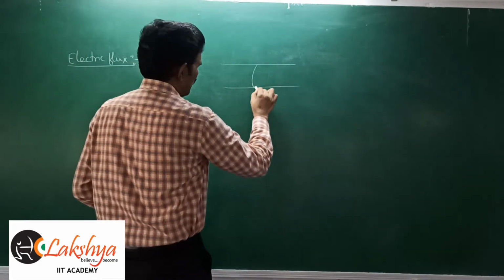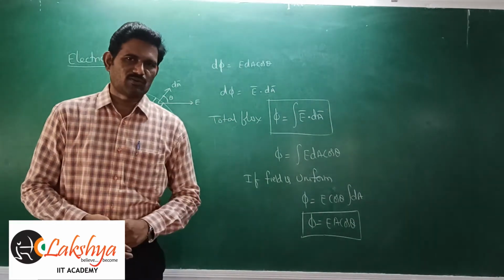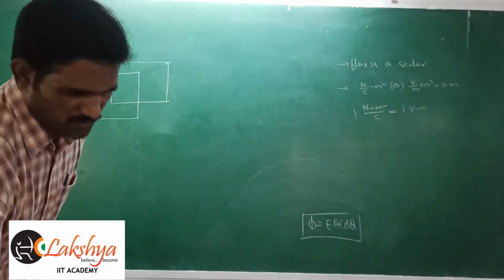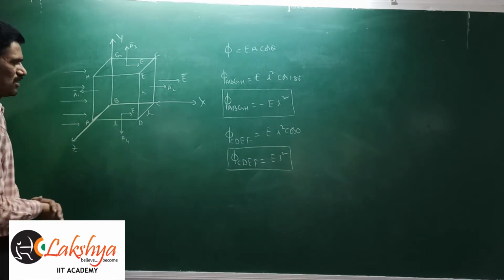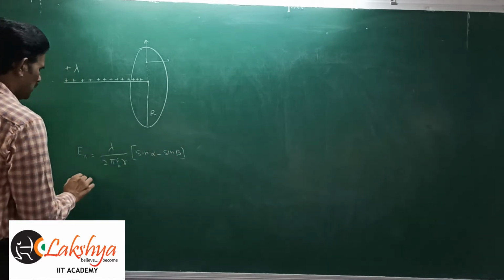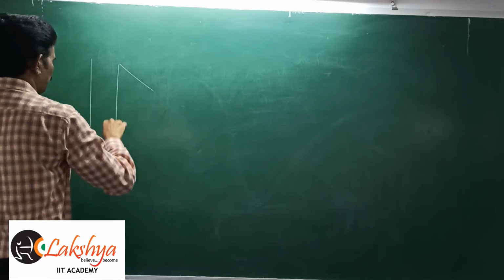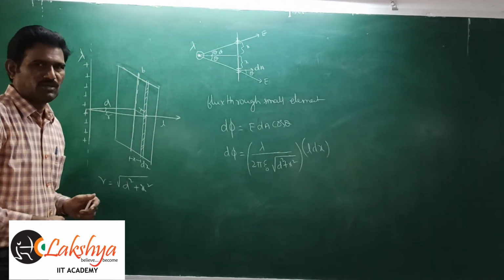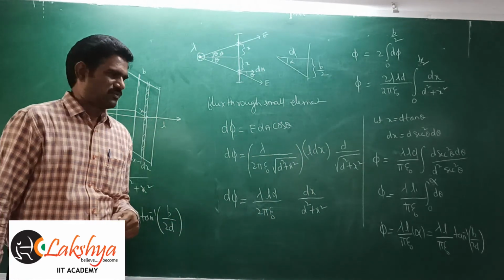ELECTROSTATICS Lecture-24, Electric Flux